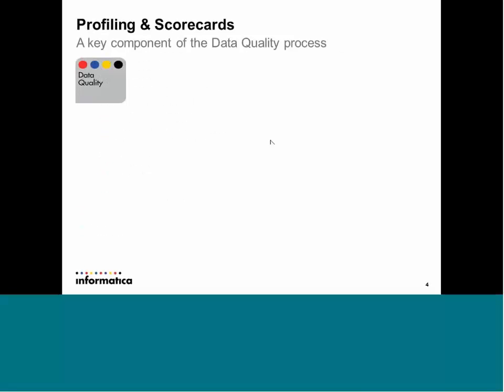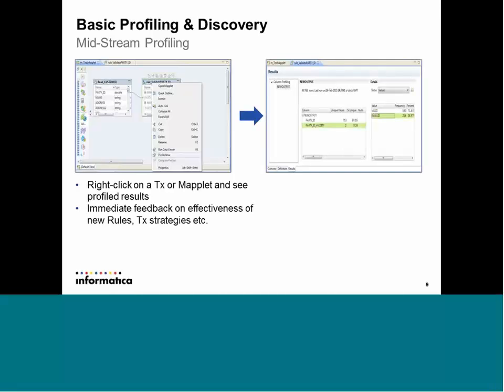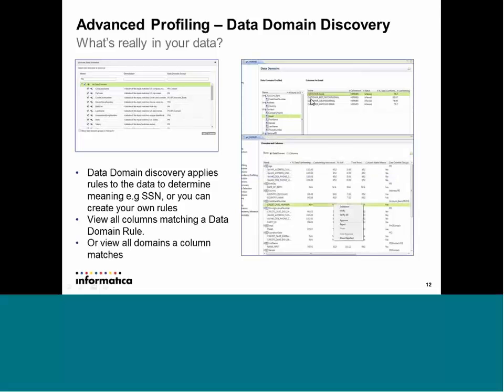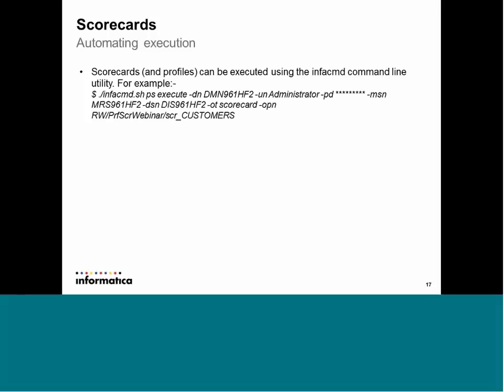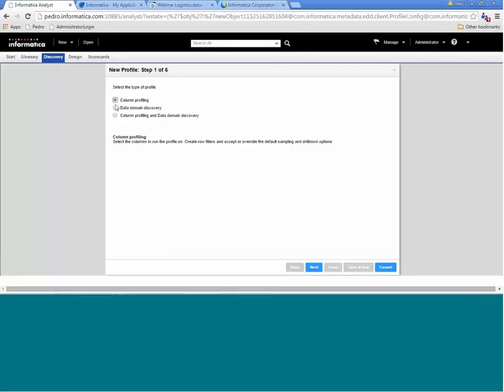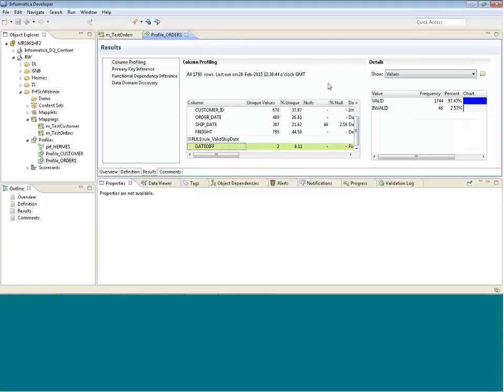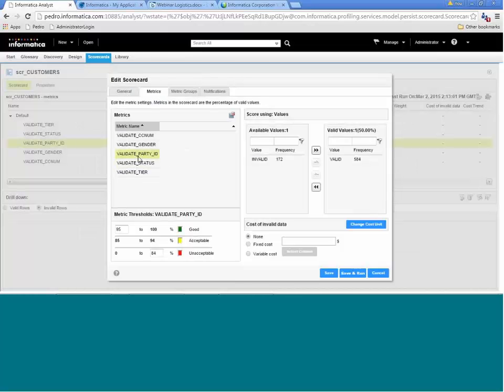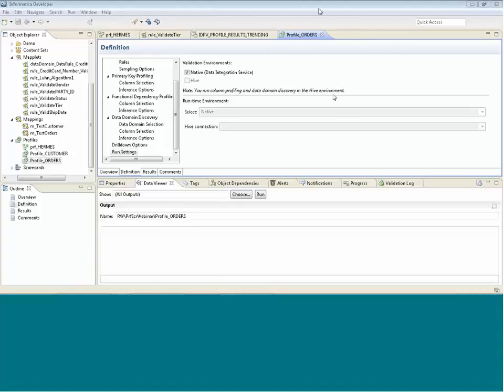Introduction to Data Quality Profiling and Scorecards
An Introduction to Data Quality Profiling and Scorecards by Robert Whelan.He is an expert in Data Quality. DQ version 9.6